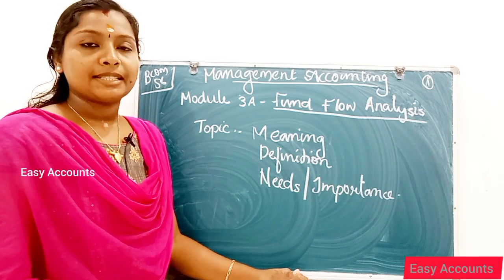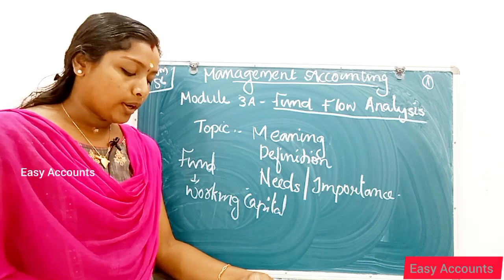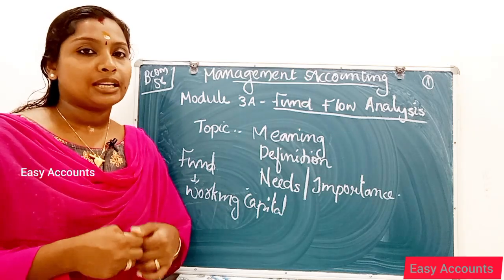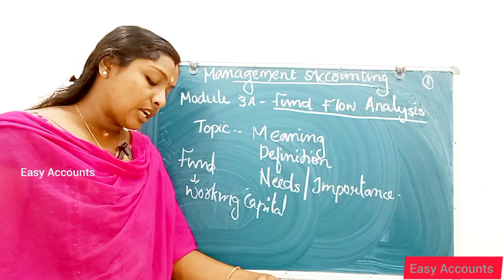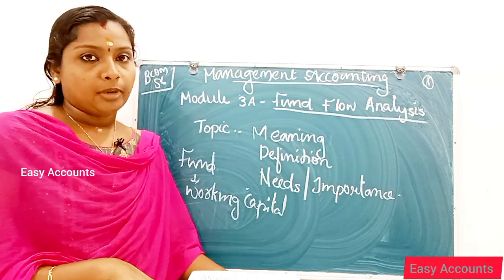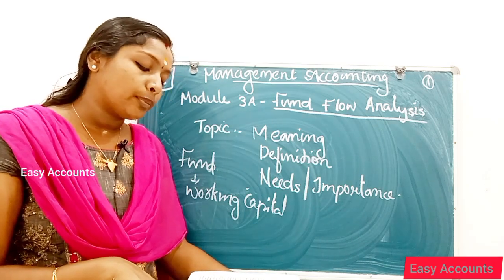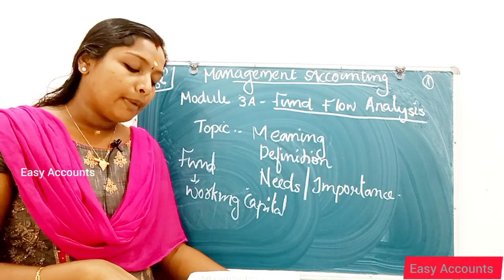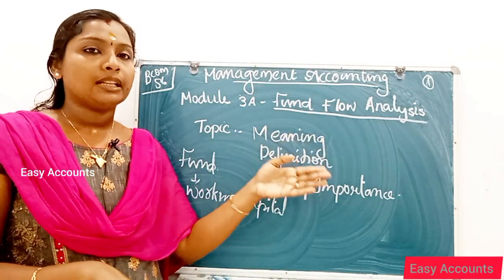Degree 6th Sem| Management Accounting | Module -3(A)| Fund Flow Analysis | Part-01 |Easy Accounts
Degree 6th Sem| Management Accounting | Module -3(A)| Fund Flow Analysis  | Part-01 | Meaning  |  Definition | Needs/Importance | Easy Accounts |

Class          : Degree 6th Semester
Subject       : Management Accounting | Module -3(A) |
Chapter      : Fund Flow Analysis  | Part-01 |
Topic          : Meaning  |  Definition | Needs/Importance |

Degree Online Class | Kerala University | MG University | Best online Class | Degree 6th Semester |  Management Accounting |